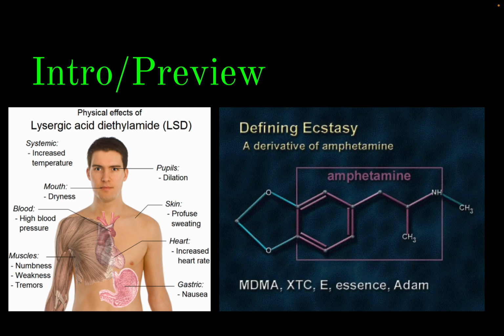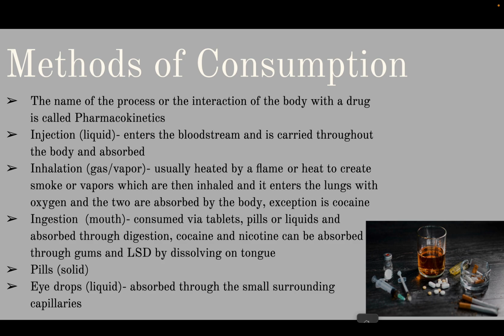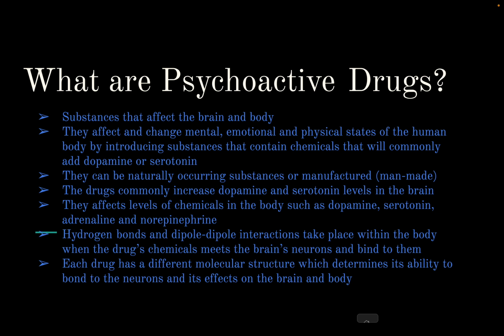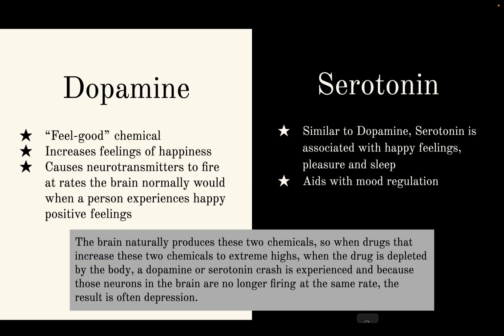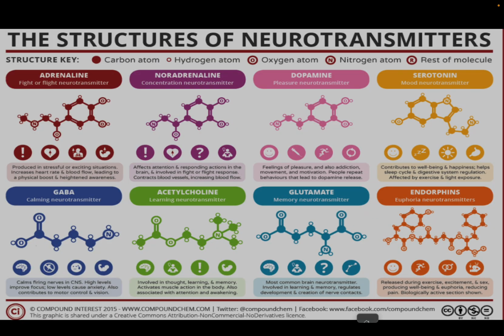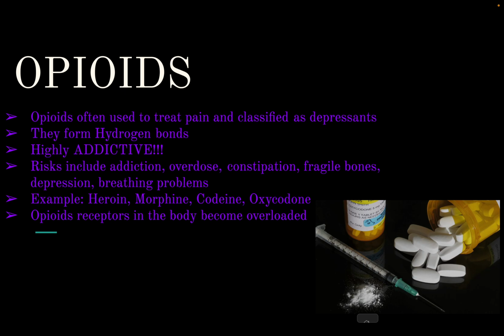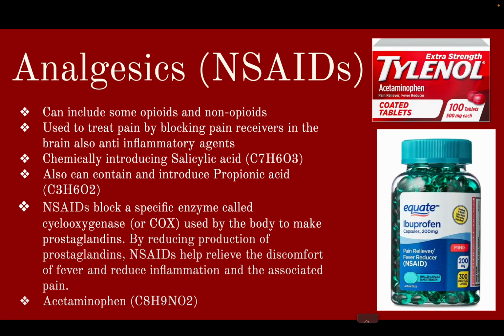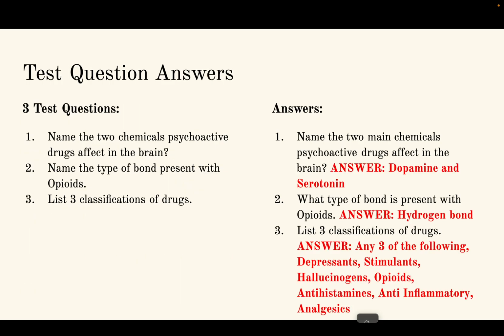CHEM 105, Drugs Presentation, Alexander Ngum